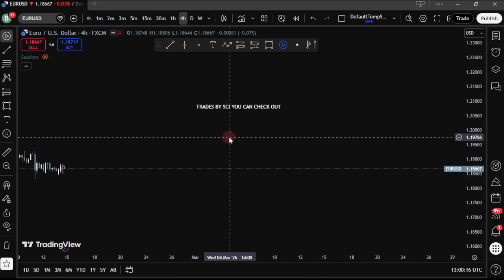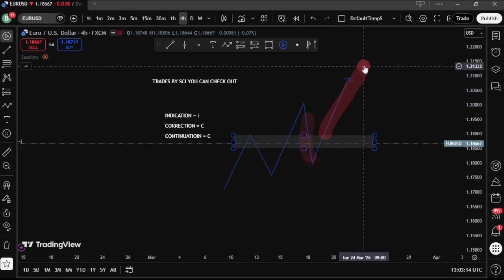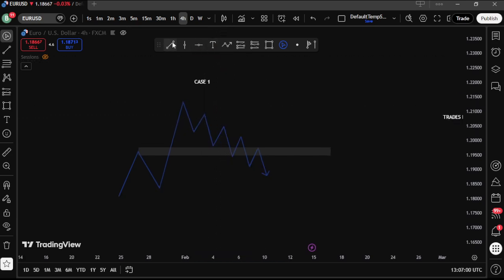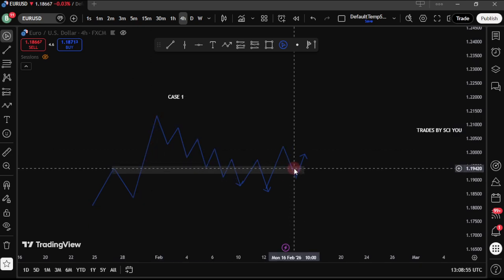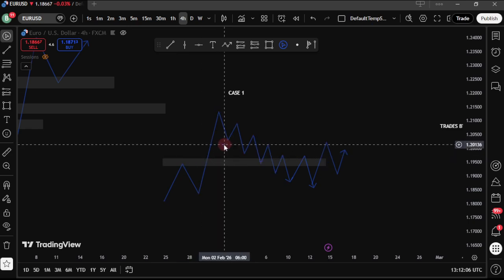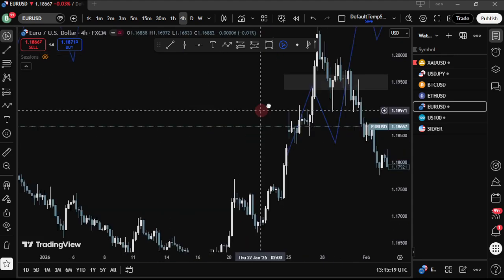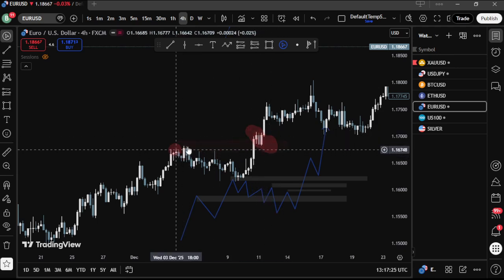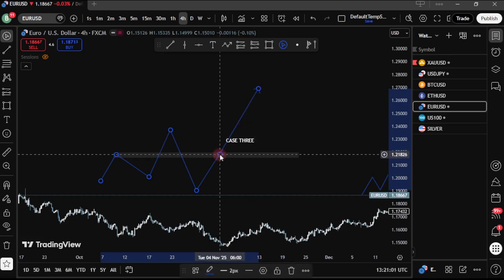Common ICC Mistakes That Are Killing Your Trades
NFA DYOR